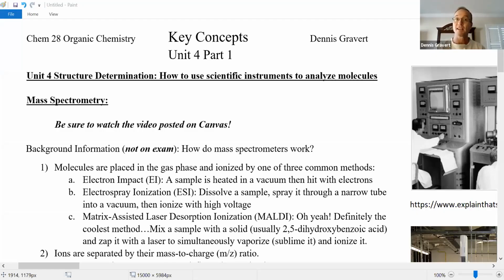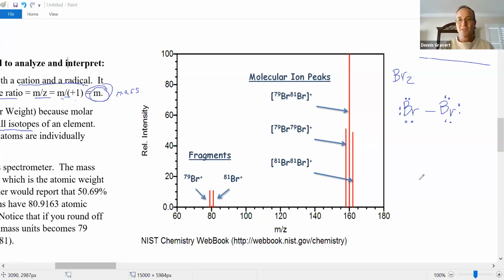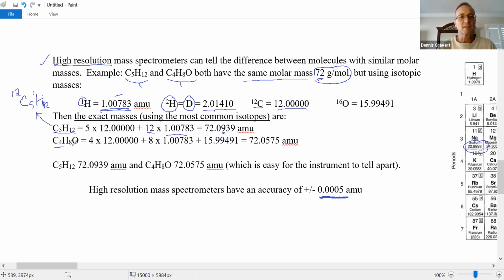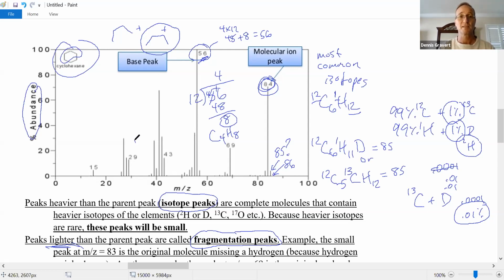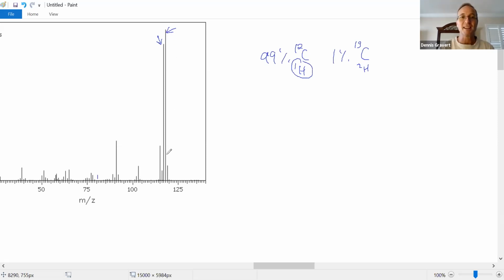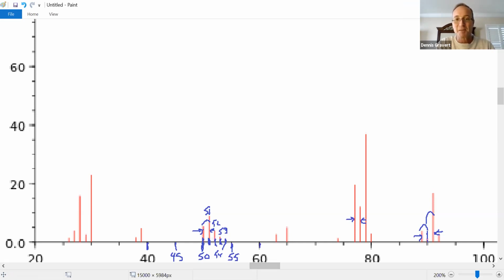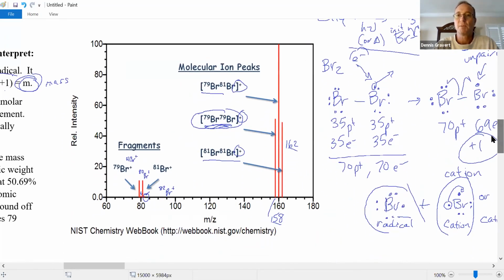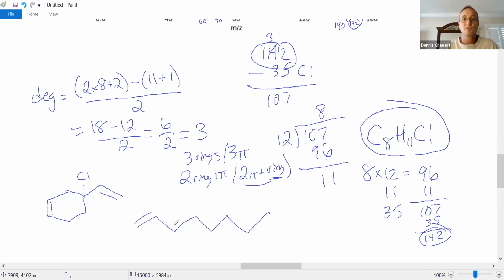How to Analyze Mass Spectra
This video first explains how the data is generated, and then it discusses how to interpret the mass spectral data to propose several possible structures.